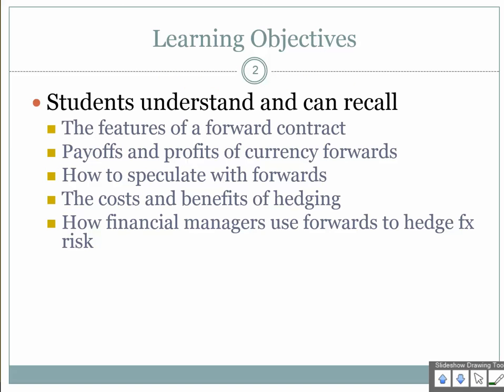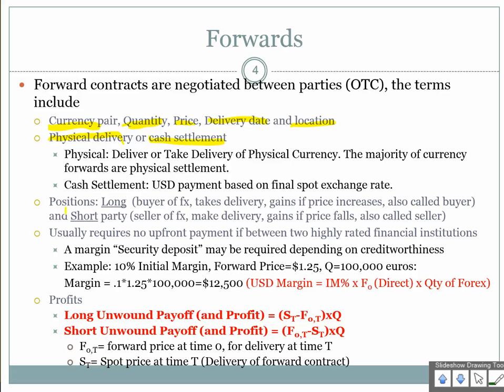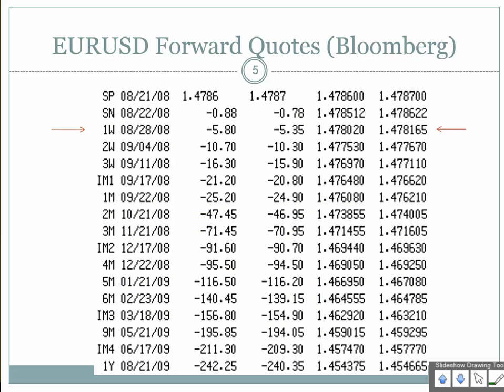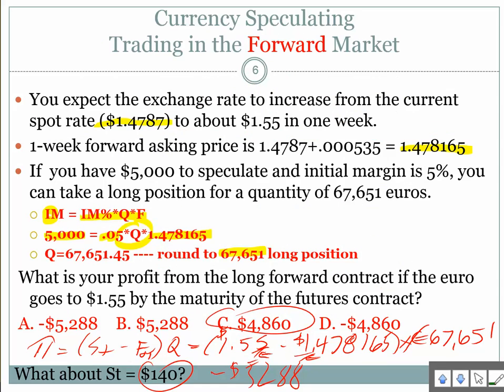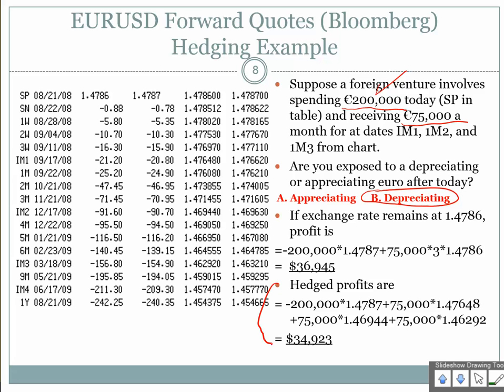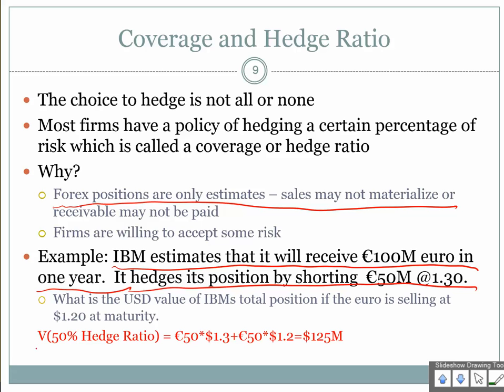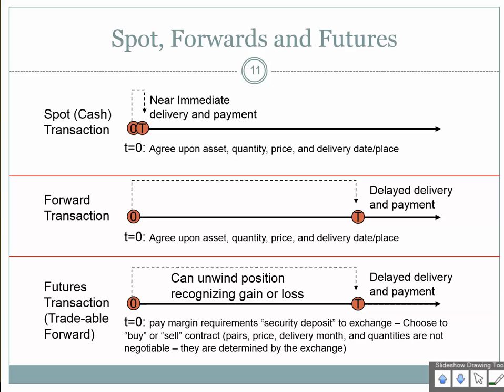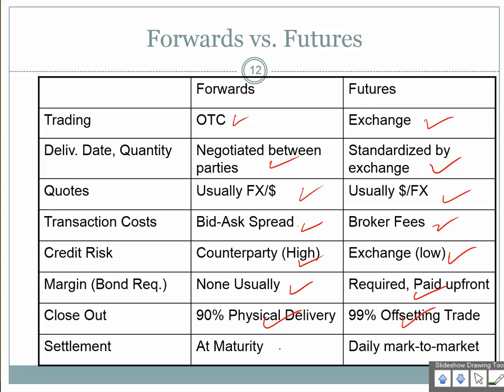Global Finance 9a Currency Forwards